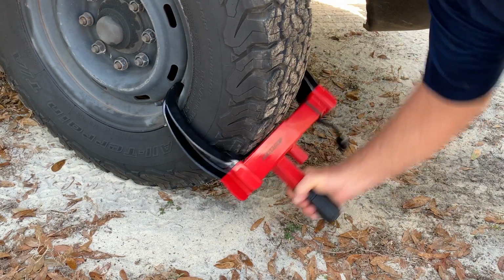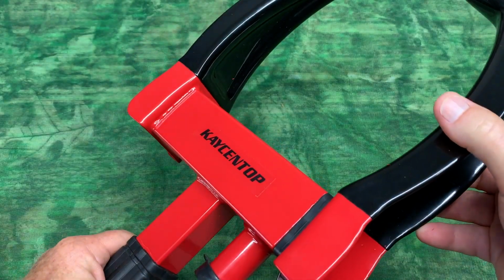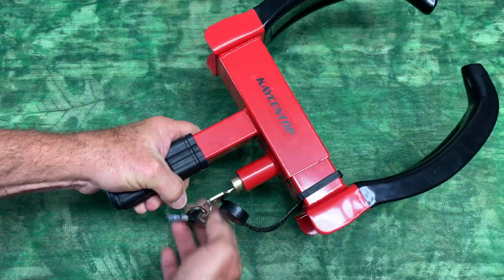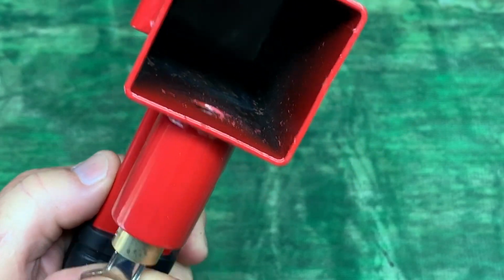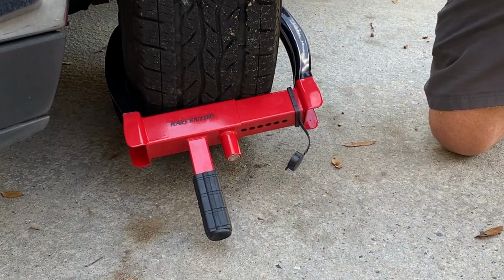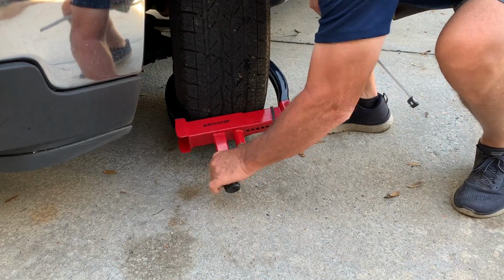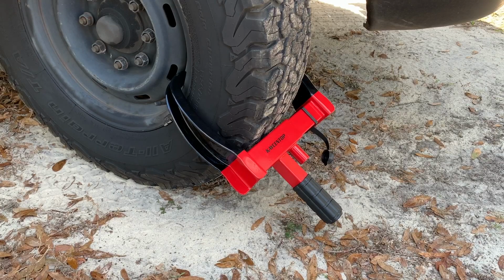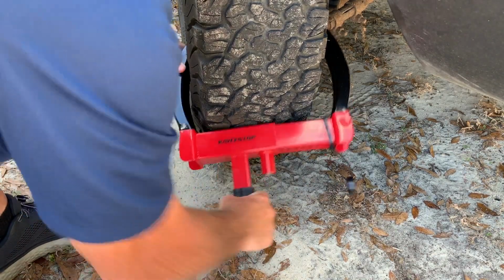Kaycentop Wheel Clamp Lock Review: Stop Car & Trailer Theft!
The use of a wheel clamp lock is a good way to stop or slow down car thieves or trailer thieves. This Kaycentop Wheel Clamp Lock is super simple to install on your tires. It's adjustable and will fit many different sized tires and wheels. This wheel clamp lock is also highly visible and that is also a deterrent. Use a wheel clamp like this on your vehicles, trailers or even your camper to stop thieves.